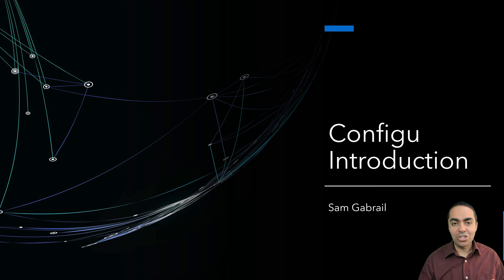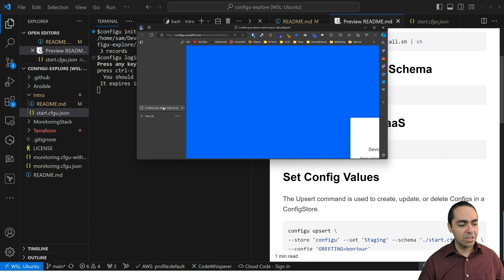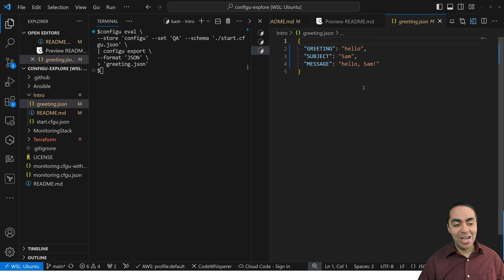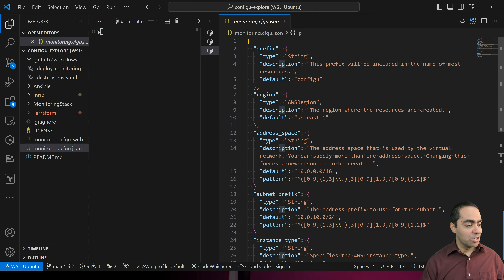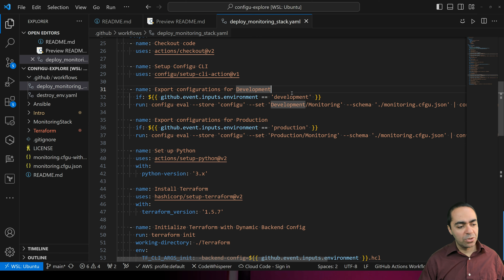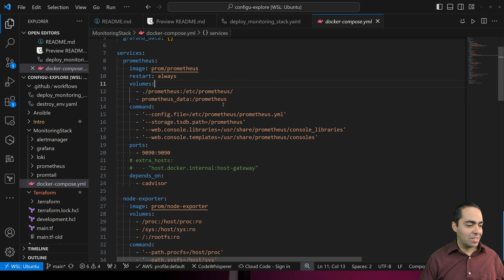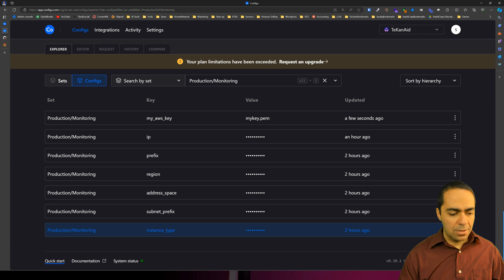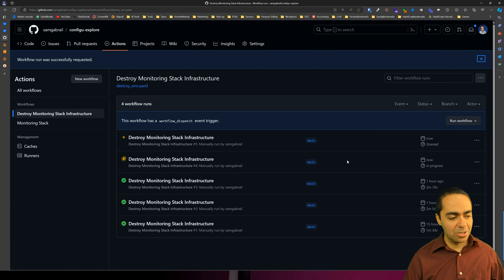Configu - The Configuration as Code Tool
Unlock the secrets of ConfigurationAsCode with Configu in today's deep dive! 🚀 Join us as we explore how Configu revolutionizes configuration as code, making your DevOps journey smoother and more efficient. Here's what we've got lined up

- 🎯 Introduction to Configu: Discover the power of centralizing all your configurations in one place, enhancing visibility and collaboration across your team.
- 🛠️ Quick Start Guide: Get up and running with Configu swiftly with our easy-to-follow setup tutorial.
- 💡 Why Configu?: Learn the myriad benefits of Configu, from reducing human error to exporting configurations in multiple formats.
- 🔧 Live Demo: Experience Configu in action as we build a monitoring stack with Prometheus, Grafana, and Loki, showcasing real-world applicability.
- 🌐 Integration Showcase: See how Configu seamlessly integrates with GitHub Actions, Terraform, and Ansible for a holistic DevOps solution.
- 🕵️♂️ Troubleshooting & Insights: Navigate through common pitfalls with our expert tips and ensure your Configu journey is smooth sailing.
- 🧹 Clean-Up Tips: Effortlessly tidy up your environments with Configu, maintaining a clean workspace for future projects.

By the end of this video, you'll be equipped with the knowledge to leverage Configu in your own environments, revolutionizing the way you handle configurations. Whether you're a seasoned DevOps professional or just starting out, Configu offers something for everyone. Don't miss out on this opportunity to transform your configuration management strategy – hit play now and step into the future of DevOps with Configu!

00:00 Introduction
00:16 Agenda
02:43 Quick Start Demo
10:57 What We Will Build
12:45 Real World Use Case Demo
26:55 Troubleshoot Production
32:37 Clean Up
33:17 Closing Thoughts